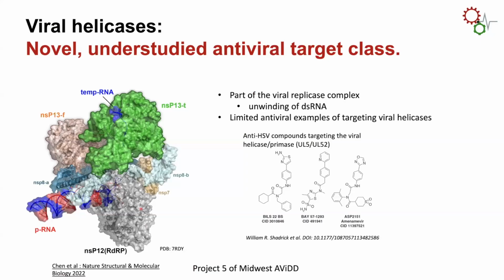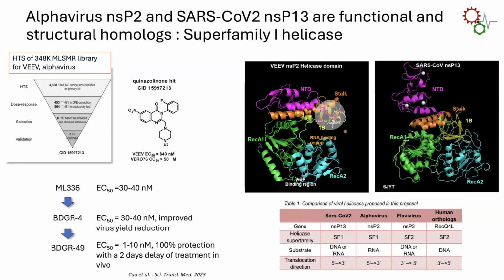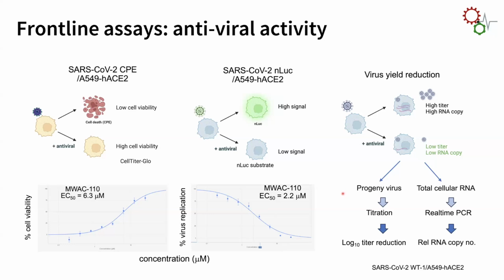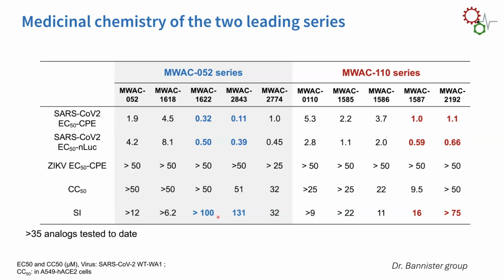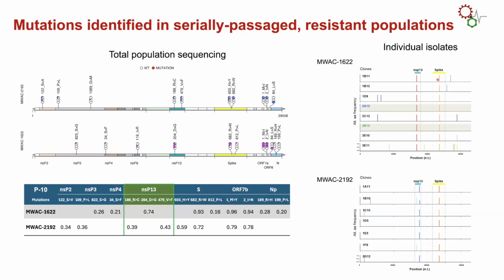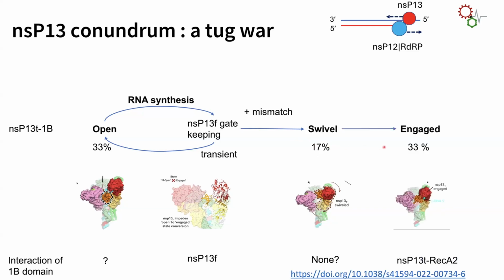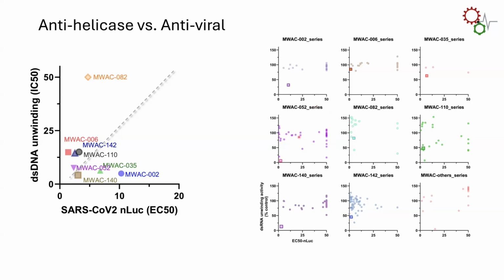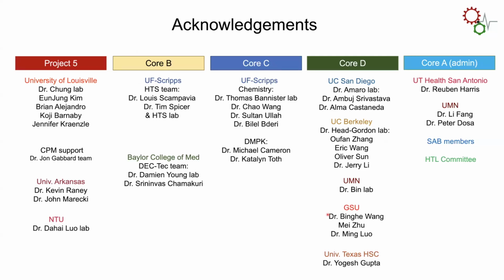Hoon Chung's 2024-07-17 Antiviral Drug Discovery (AViDD) Open Science Forum Talk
This is Hoon Chung's presentation at the monthly [virtual] Antiviral Drug Discovery (AViDD) Open Science Forum on 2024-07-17.

Their talk is titled, “Discovery of antivirals targeting SARS-CoV2 viral helicase."

Hoon Chung is a part of the Midwest AViDD Center.